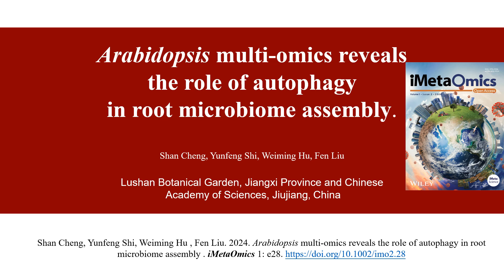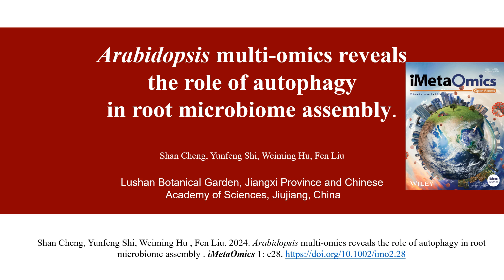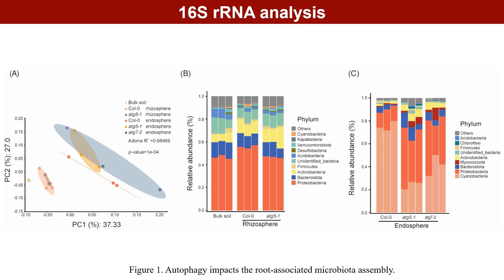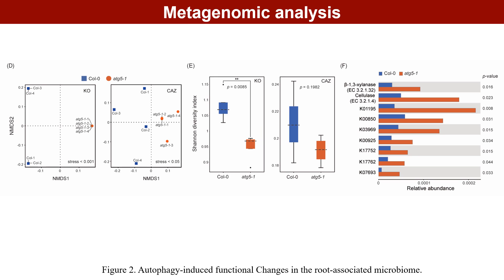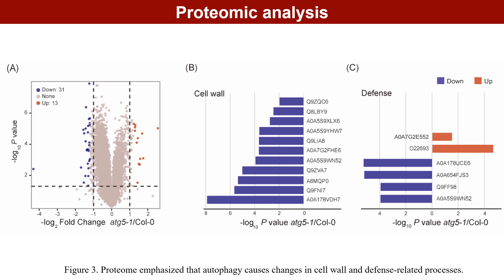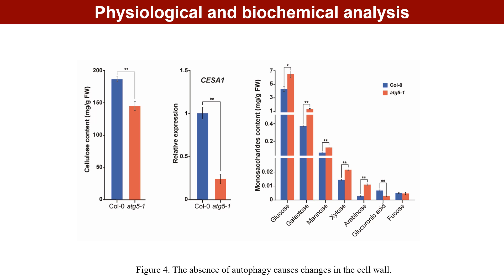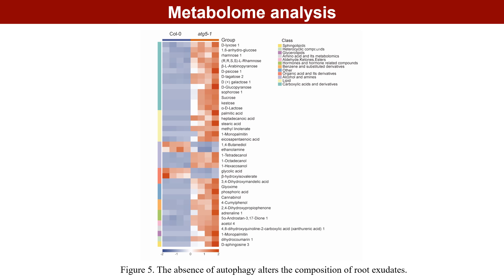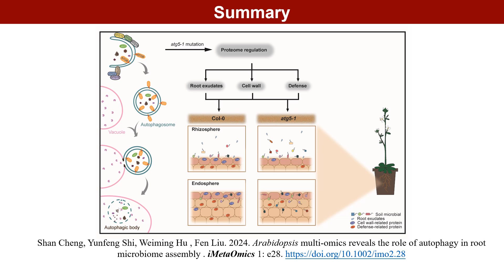iMetaOmics | Arabidopsis multiomics reveals the role of autophagy in root microbiome assembly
CORRESPONDENCE
Open Access
Arabidopsis multiomics reveals the role of autophagy in root microbiome assembly
Shan Cheng, Yunfeng Shi, Weiming Hu, Fen Liu
Shan Cheng and Yunfeng Shi contributed equally to this study.

Autophagy, which means “self-eating,” is a conserved eukaryotic mechanism for the degradation and recycling of cytoplasmic material, including proteins, lipid bodies, nucleic acid aggregates, and even damaged organelles [1, 2]. Under normal conditions, autophagy is mainly used to maintain cellular homeostasis, but increasing autophagy activity allows adaptation to stressful conditions caused by a large variety of environmental cues [3, 4]. In previous research, there has been widespread attention to the physiological role of autophagy in plant growth and development, as well as its regulation of tolerance to various abiotic and biotic stresses [5-7]. The root microbiota plays an important role in plant nutrition, development, and immunity, and is considered the second genome of plants [8-13]. However, whether plant autophagy regulates root microorganisms is unknown. In this study, we applied 16S rRNA amplicon and metagenomic approaches to investigate how autophagy affects the assembly and ecological functions of plant-related microbiomes. Root proteomics and metabolomics were used to evaluate the effects of what on plants in detail.